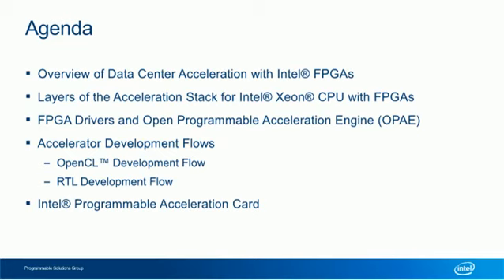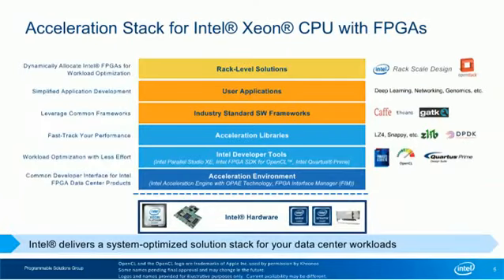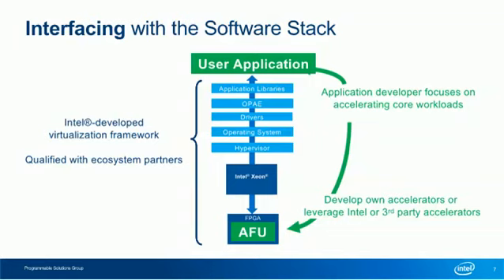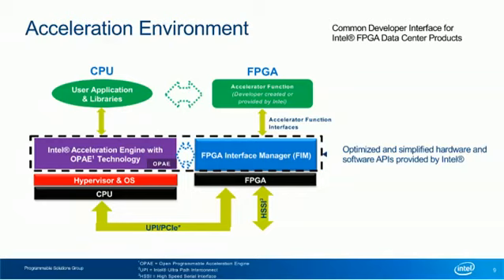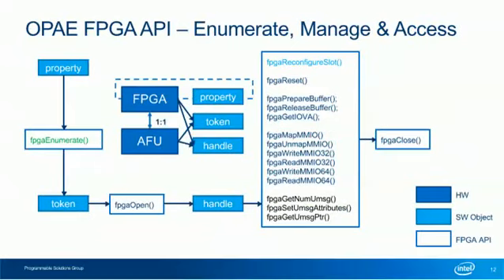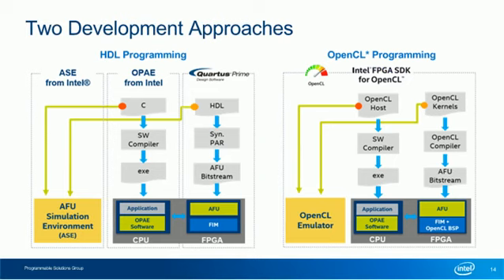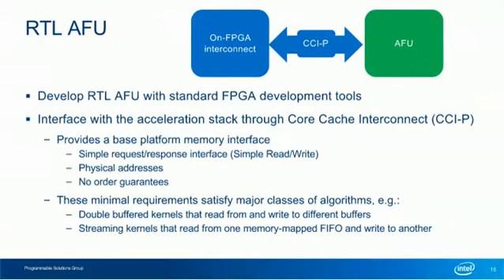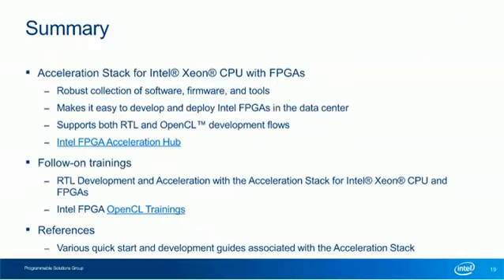Introduction to the Acceleration Stack for Intel® Xeon® CPU with FPGA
The Acceleration Stack for Intel Xeon CPU with FPGAs is a robust collection of software, firmware, and tools intended to make it easier to develop and deploy Intel FPGAs for workload optimization in the data center. In this training, we will discuss an overview of the framework, including how the various layers of the Acceleration Stack works together, the APIs for interacting with the FPGA, and the development flows for creating an Accelerator Function Unit for the FPGA.